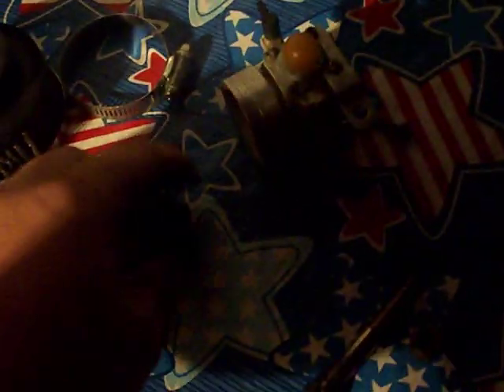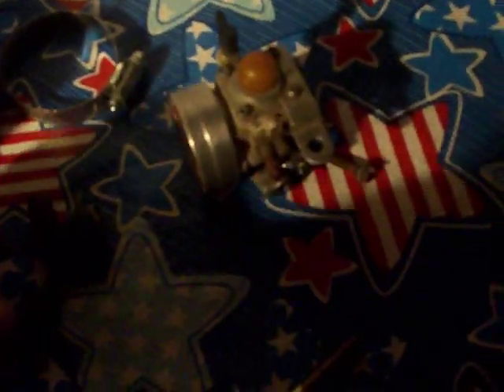GoPed BigFoot [Help Needed]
I really need help on getting this thing running so if you guys can just point me in the right direction that would be great :) Thanks